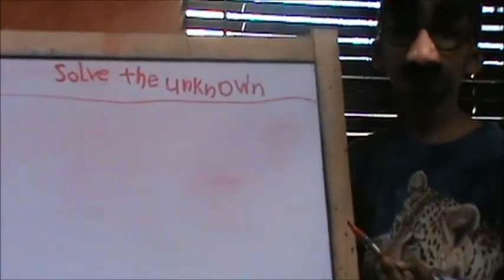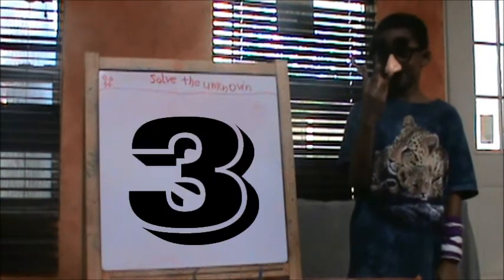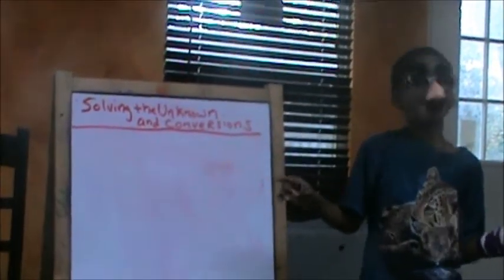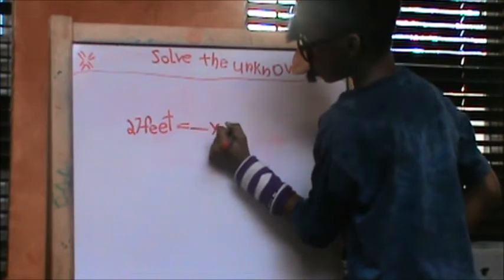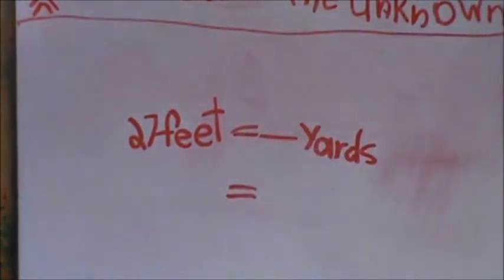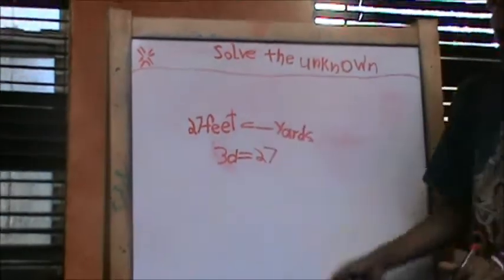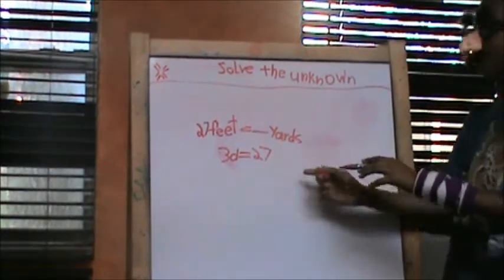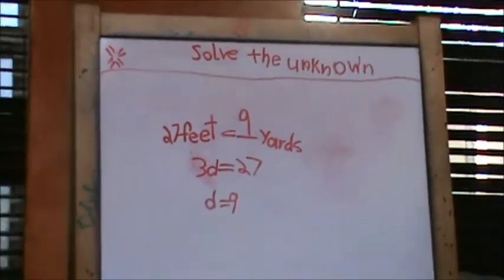Why I Homeschool? Ft. Dr. Math age 7 / Measurement Conversions & Solving Unknown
Been away training for a new career. I love my Family they mean the world to me.
My youngest son can calculate; add & subtract in his head. Together he and I are just started working on our quest to master the world of multiplication slowly; not just repeating a group of facts but learning how to apply them to real life. Yes my 7 year old  is learning Algebra but he does not know that yet.
Why do I post these videos? I believe, all men/women need to be active in their children lives; helping each other raise a family is tough. I also believe all children can learn. Hugging your child & making them feel good about themselves does not take money. Hug Your Child or Children Today.